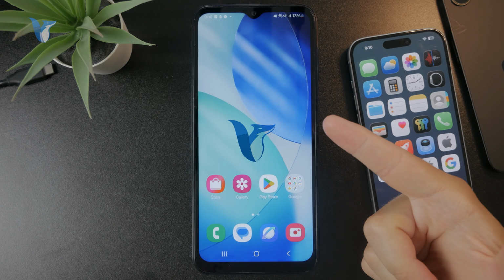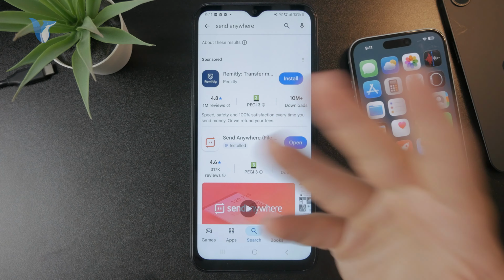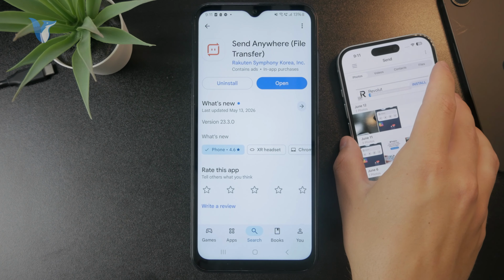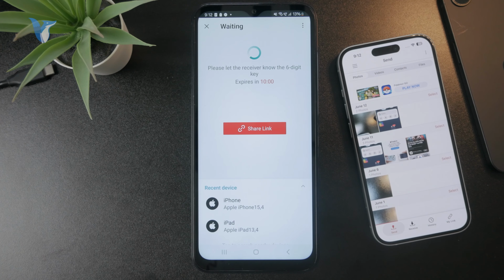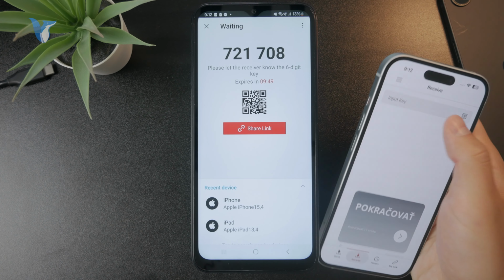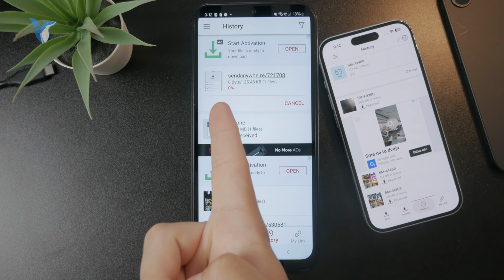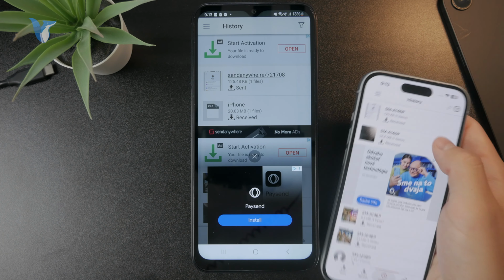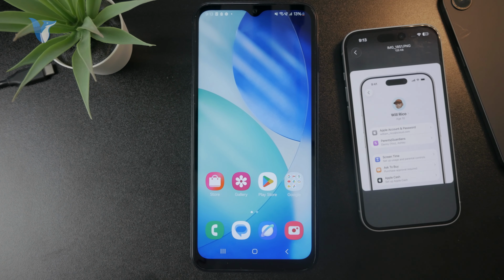Which App is Best to Send Photos from Android to iPhone (tutorial)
Learn about some of the best apps for sending photos from Android to iPhone and how to use them with this quick step-by-step tutorial.